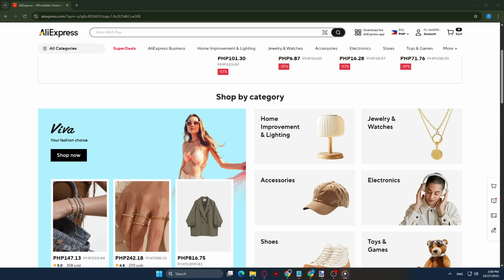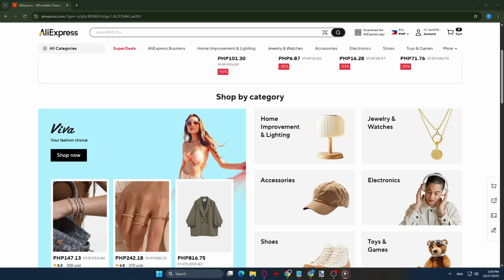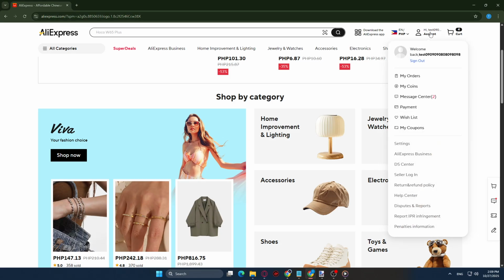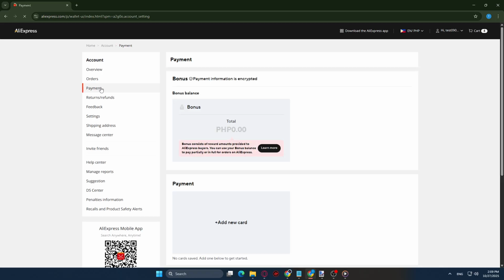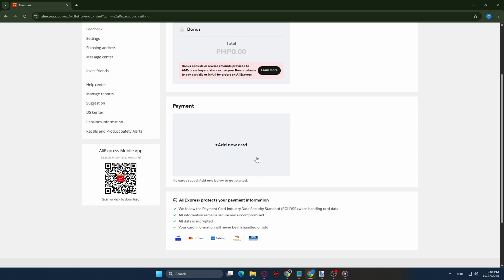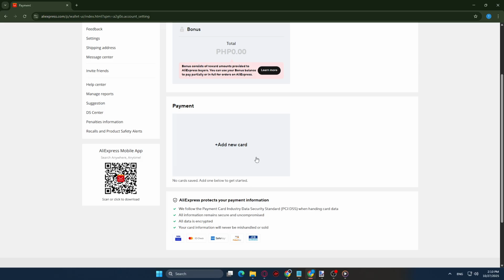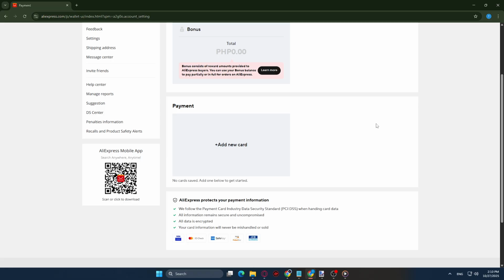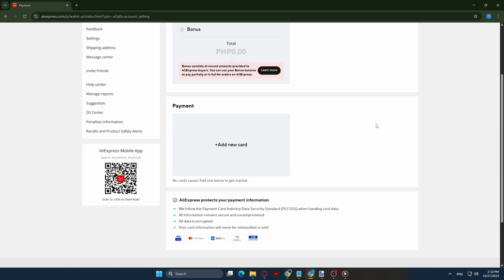How To Change Payment Method On Aliexpress [2026 Guide]